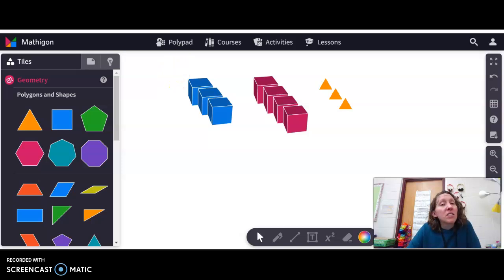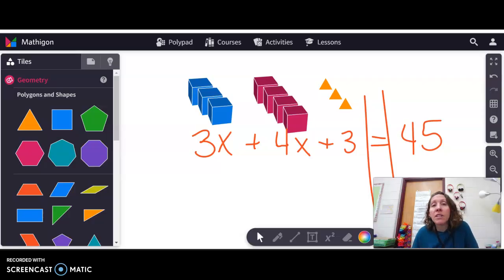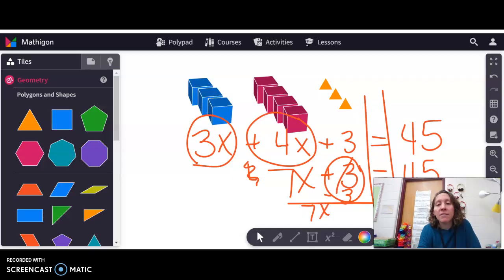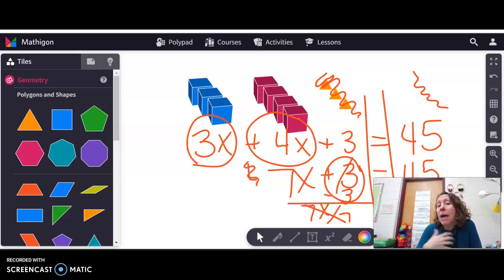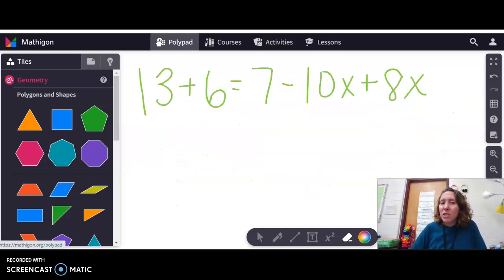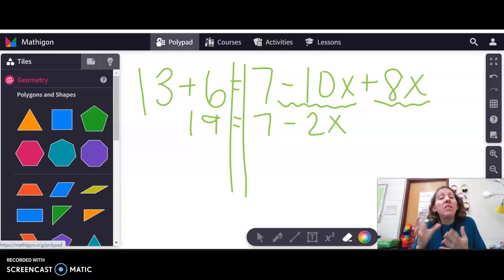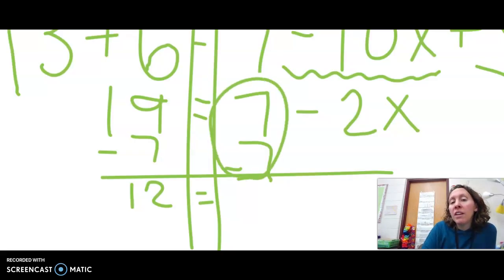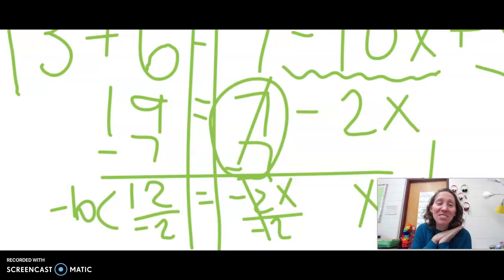Solving Equations with Like Terms